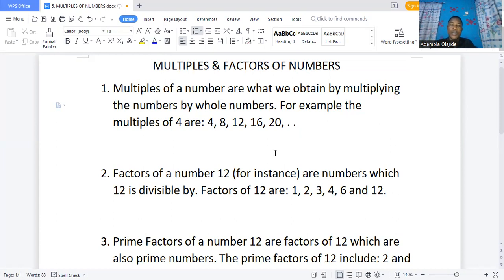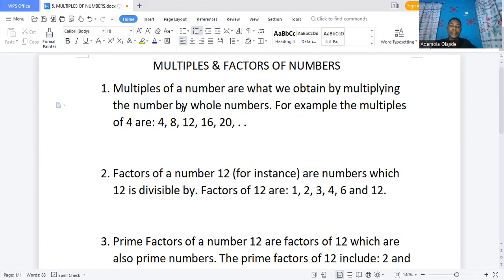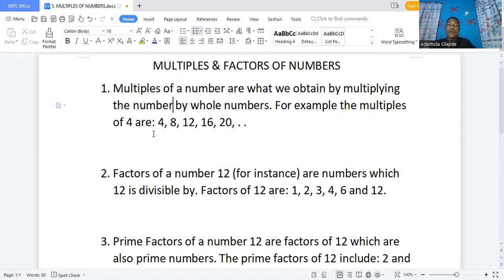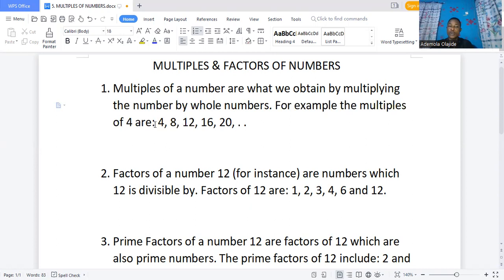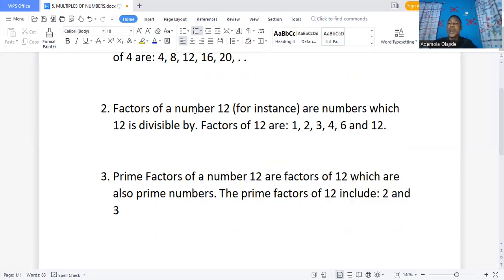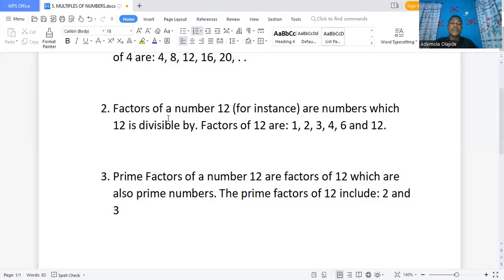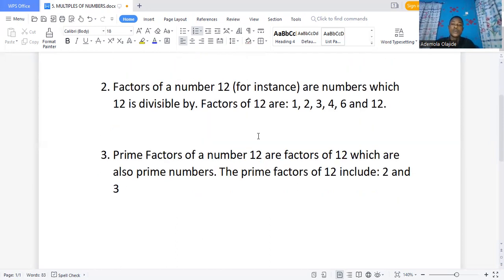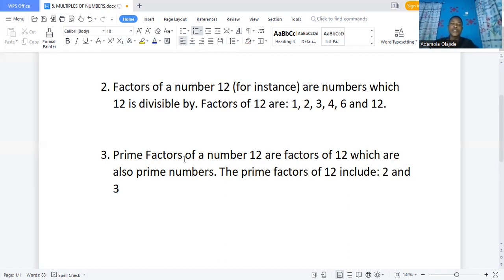ENTRANCE 5 MULTIPLES & FACTORS OF NUMBERS